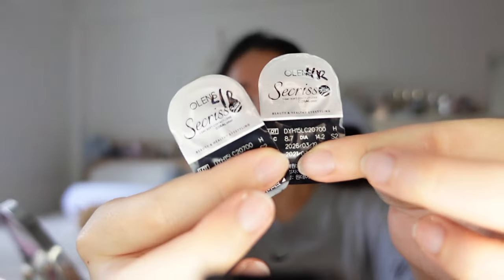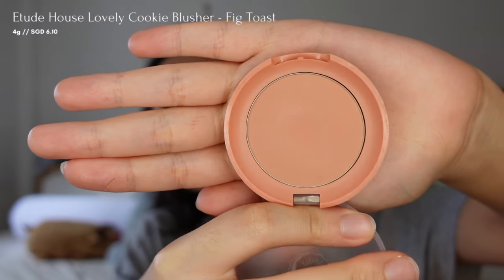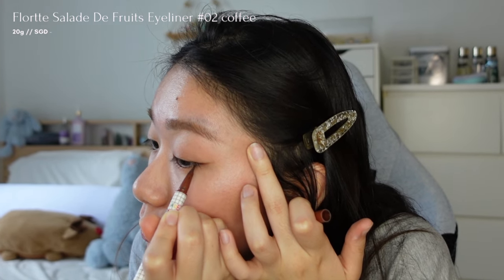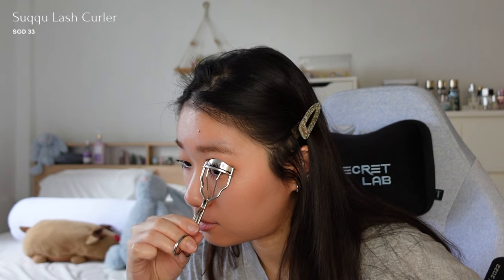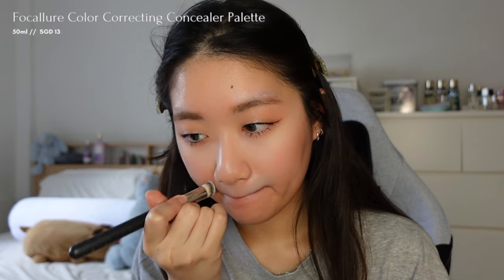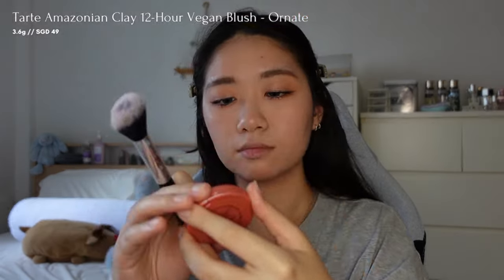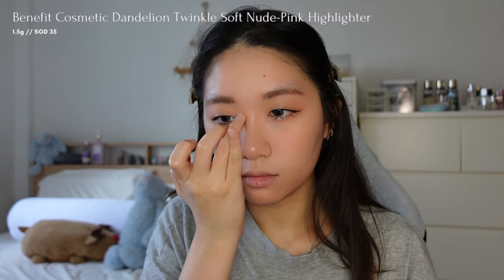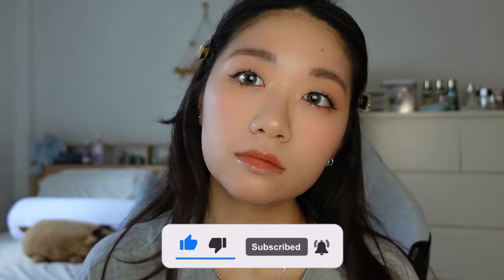How to Achieve Glamorous Douyin Makeup: Fluffy Lashes, Glitter, and Glossy Lips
Learn how to achieve a stunning Douyin makeup look that highlights your facial features. We'll focus on creating fluffy lashes, adding plenty of glitter, and finishing with glossy lips. Get ready to shine with this trendy and glamorous style!

Music 🎵:
Josh Dreon - Running From Love

Products Mentioned
Olens 3con - Coral Grey
Daiso Eyebrow pencil
Rare Beauty Always An Optimist Weightless Eye Primer
Etude House Lovely Cookie Blusher - Fig Toast
Anastasia Beverly Hills Carli Bybel Eyeshadow Palette
wet n wild Color Icon - Pearlescent Pink
Flortte Salade De Fruits Eyeliner - 02 coffee
Suqqu Lash Curler
Canmake Quick Lash Curler - Clear
Focallure Color Correcting Concealer Palette
Shu Uemura Unlimited Breathable Lasting Fluid Foundation - 584 fair sand
Xixi Milk Galaxy Soft Mist Blush - 01 Listen To The Sea
Xixi Milk Galaxy Soft Mist Blush - 02 Sweet Taro Puree
Tarte Amazon Clay 12-Hour Vegan Blush - Ornate
Too Cool For School - 1 Classic
MAC Cosmetic Eyeshaow - Omega
Benefit Cosmetic Dandelion Twinkle Soft Nude-Pink Highlighter
Becca Ocean Jewels Highlighter Palette
DIOR Addict Shine - 524 Diorette
ColorPop - Money Moves